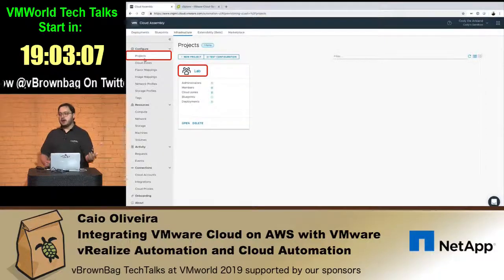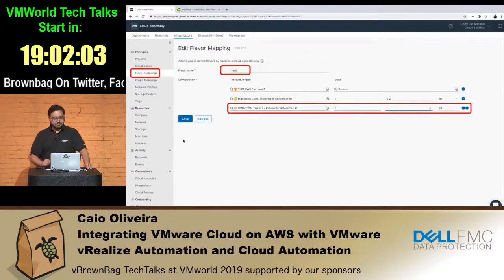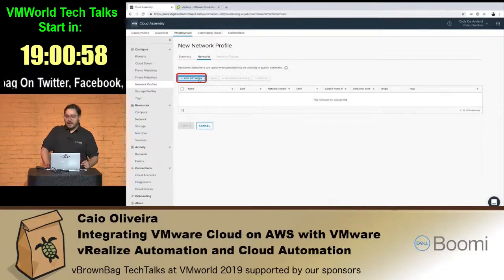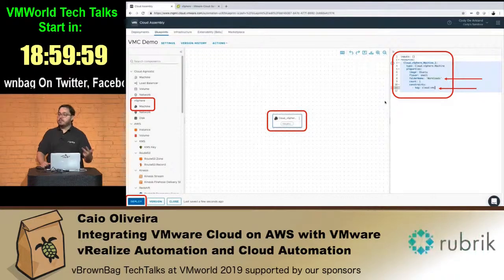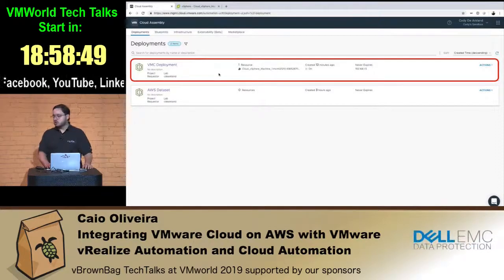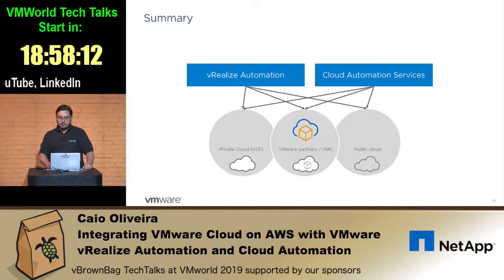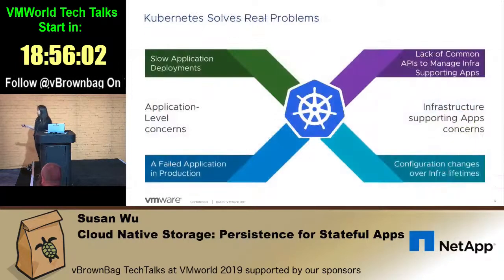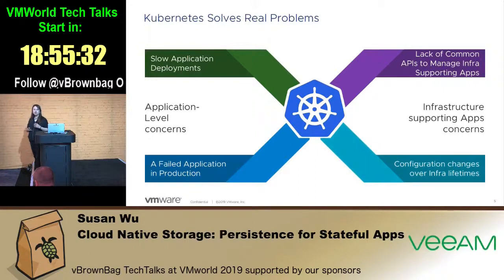VMworld 2020 Tech Talks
VMWorld vTechTalks 2020

*About vBrownBag*